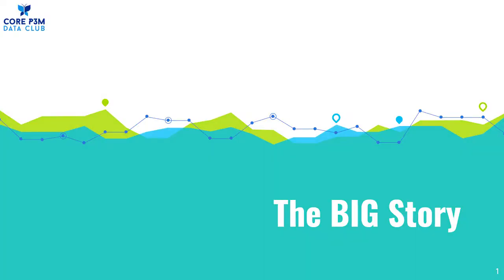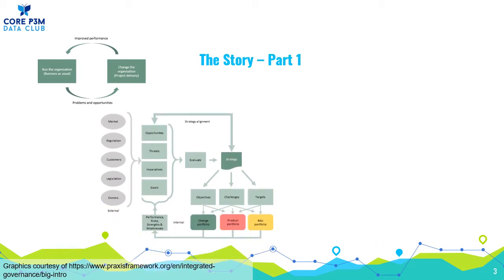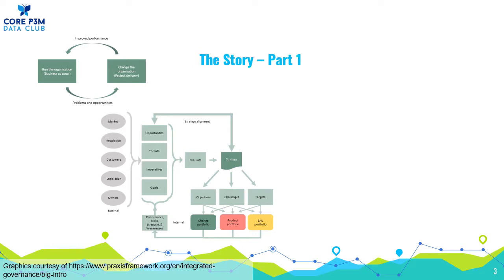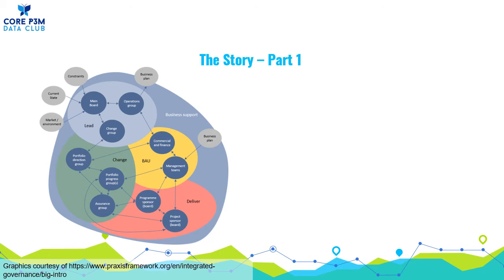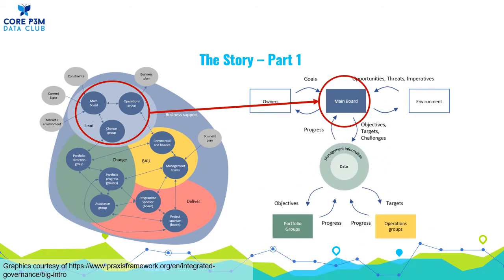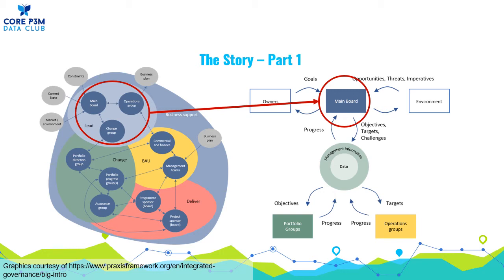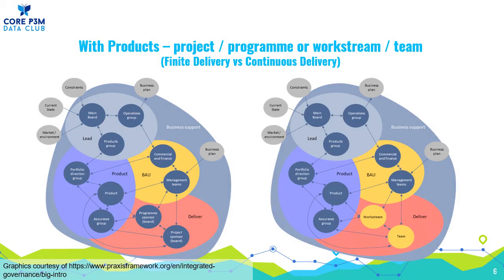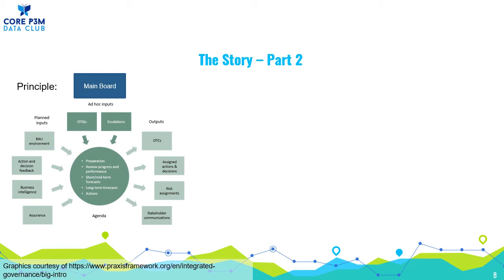3. The BIG Story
3 of 6 videos to introduce Business Integrated Governance
It explains:
- the 'run and change' perspectives
- the link from strategy to delivery
- how change maps onto our organisations
- that we need to share information
- we need to access good information for governance
- we need machinery to help is manage information